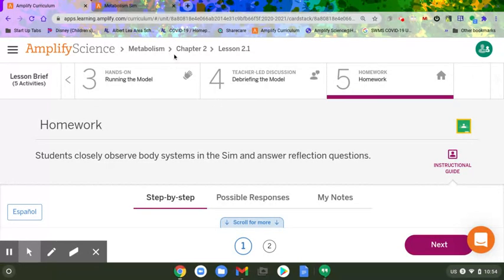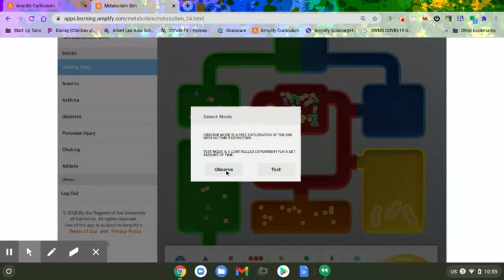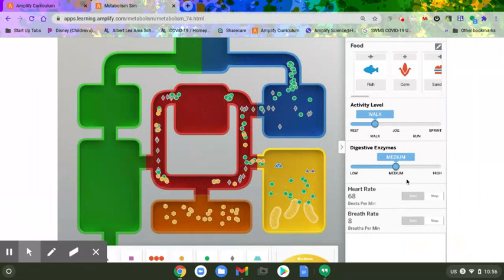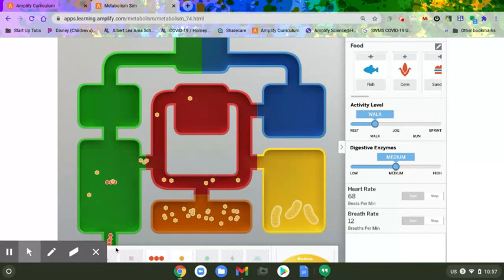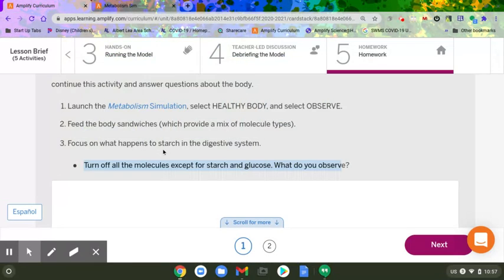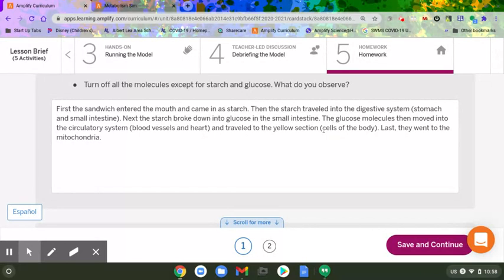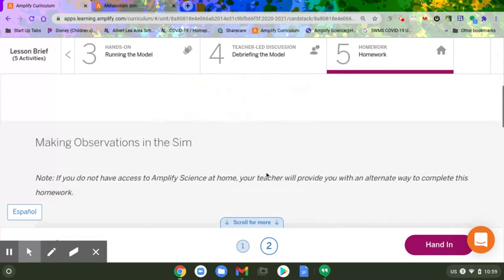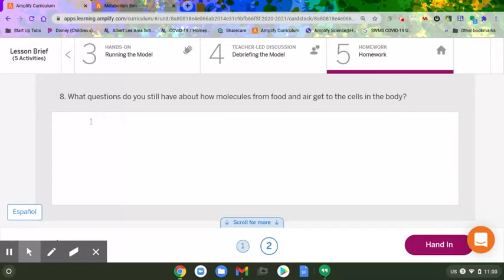Metab Ch. 2 Sim Part 1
This walks you through how to complete the assignment and I do the first question with you.